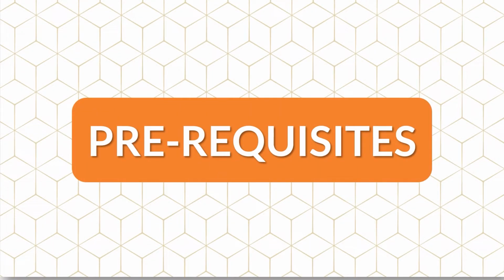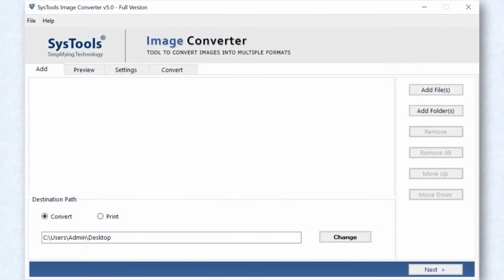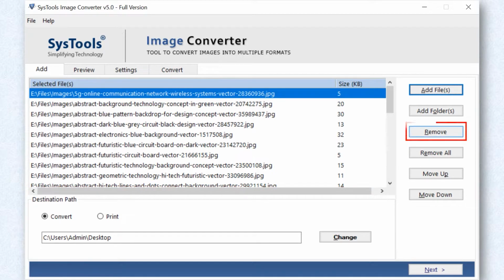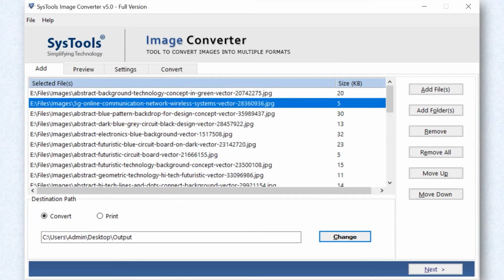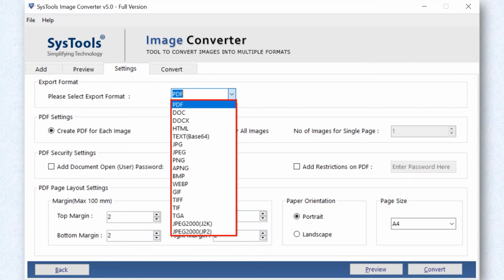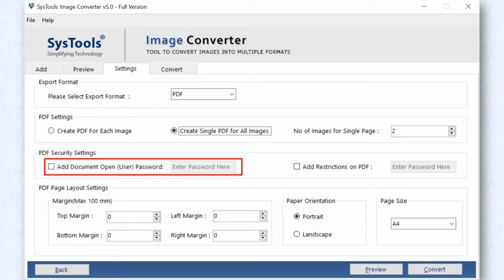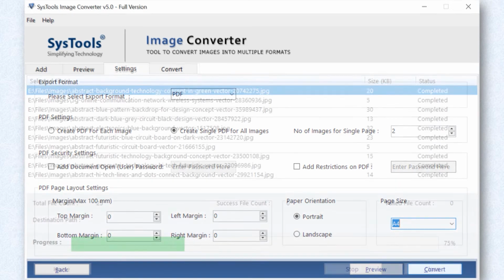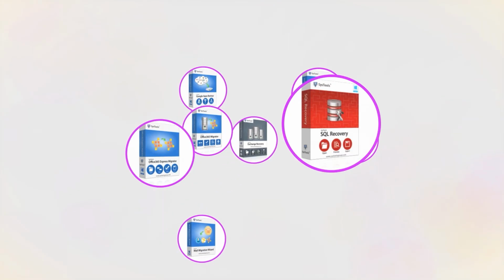Image Converter Software by SysTools | Convert Multiple Images at Once | Best Image Converter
Image Converter Software is designed with advanced technology and algorithms. It is a robust solution and supports all the image formats including (JPEG, PNG, JPG, JPE, TGA, WEBP, TIFF, GIF, JFIF, WMF, BMP, EMF, CCITT, EXIF, Text (Base64). The Image Converter free software is engineered in a way that maintains the image quality throughout the conversion process.

You can either add desired File(s) or the entire folder containing all the images at once for bulk conversion. Besides that, you can discard selective images by clicking on the Remove button. All the images get discarded if Remove All is clicked. Move up and Move Down options will let you move along the added images.

Also, one can easily resize the image as per their necessity without compromising the image quality. Apart from this, the tool offers 17+ file formats to save the converted images securely. Moreover, the tool provides a preview option once the Images are added to the software.
Key Features of SysTools Image Converter Tool:
- Multi-Format Support: Convert images to various formats like PNG, JPG, BMP, TIFF, and more.
- Batch Processing: Save time by converting multiple image files at once.
- Image Quality Preservation: Maintains the resolution and quality of your images during conversion.
- Custom Output Settings: Resize, rotate, or compress images based on your requirements.
- User-Friendly Interface: Simple and intuitive design for easy navigation.
- Fast & Reliable: Ensures speedy conversions without data loss.
Steps to Use SysTools Image Converter Tool:
1. Install the SysTools Image Converter Tool on your system.
2. Launch the tool and use the Add File(s) or Add Folder option to import your images.
3. Check the loaded images in the preview section to confirm the selection.
4. Select the desired format (e.g., JPG, PNG, BMP) for your converted files.
5. Adjust settings such as image resolution, quality, or compression, if needed.
6. Specify the location to save your converted files.
7. Click on the Convert button and let the tool process your images.
8. Navigate to the output folder to view or use your converted images.

Timestamp:
0:00 Video Intro
0:22 Key Features
0:43 Pre-Requisites
1:03 Install & Run
1:12 Add Image File
1:16 Preview Data
2:30 Advanced Settings
3:56 Verify Output